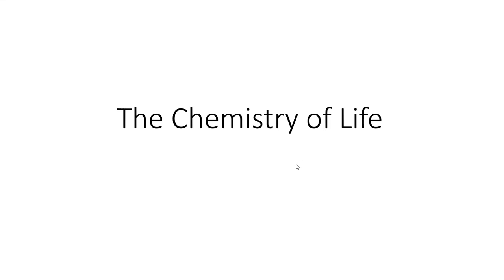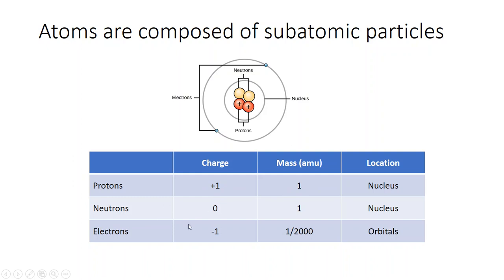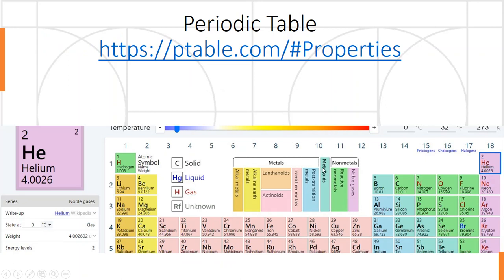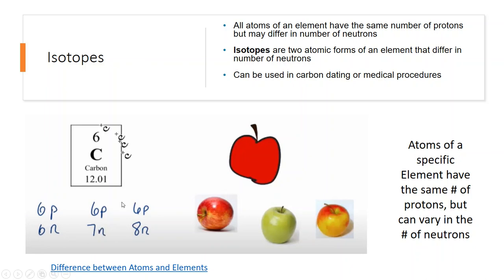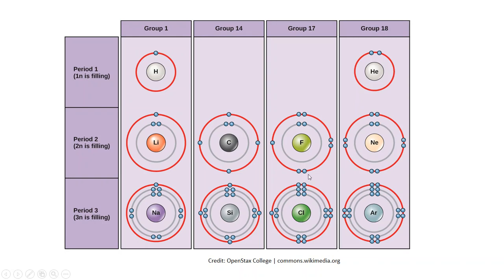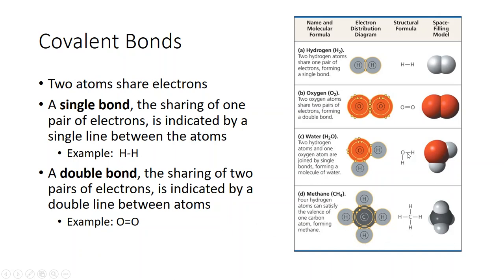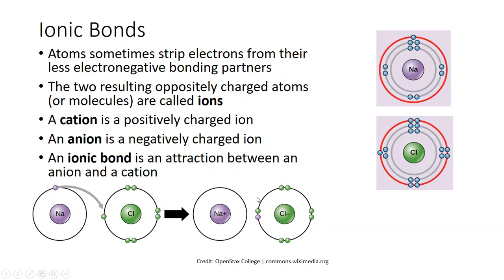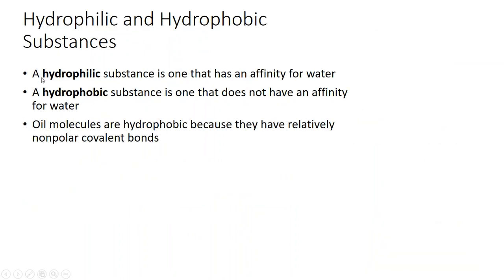Atomic Structure and Chemical Bonds - Dr. K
Video describing Atomic Structure and Different Types of Chemical Bonds